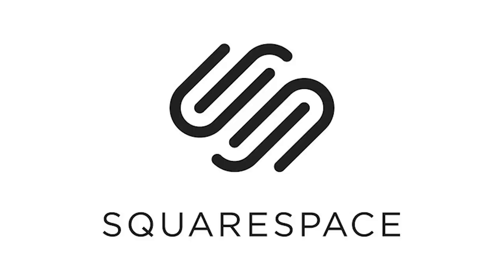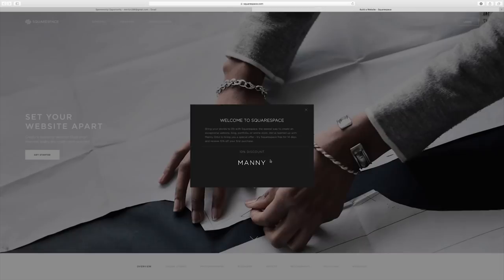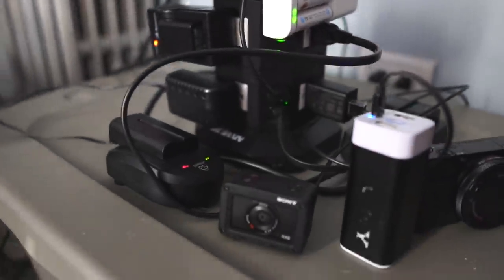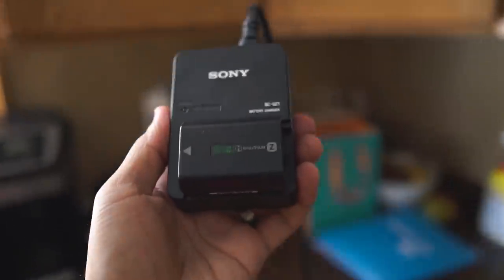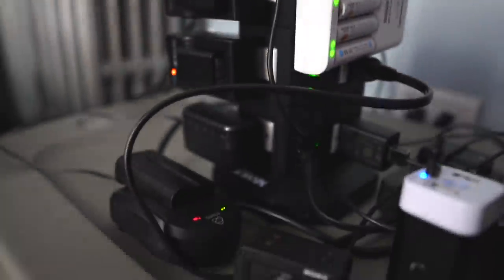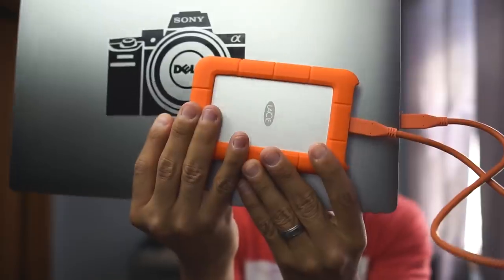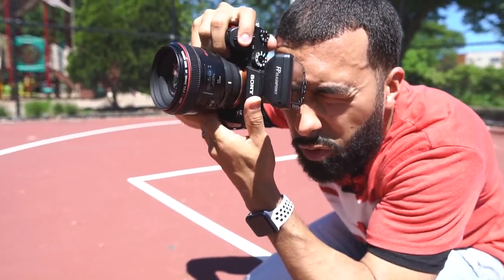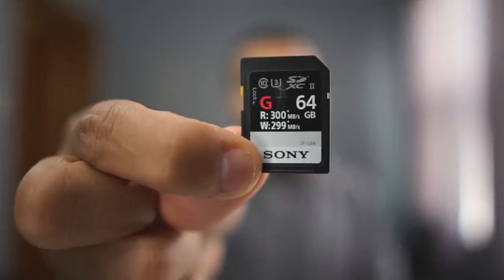7 PHOTOGRAPHY ACCESSORIES I CANT LIVE WITHOUT!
In this video, I talk about some of my most essential photography accessories that I own!

The gear shown in video:
Charging Station
Peak Design camera strap
Sandisk Sd cards
Sony Sd cards
Lacie hard drive
Thinktank bag
Peak design bag
JBL speaker
Wacom Tablet
Mx master mouse

My Zeiss 50mm lens
My GO TO 35mm lens
My LITTLE macro lens

Diana's IG